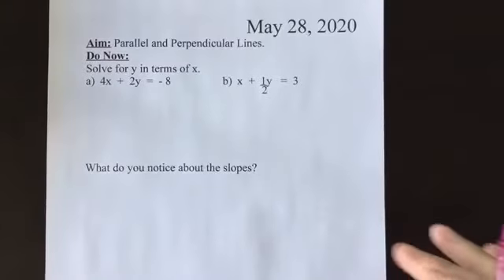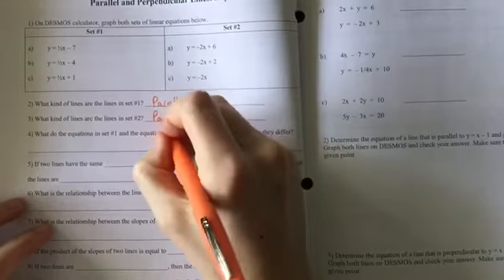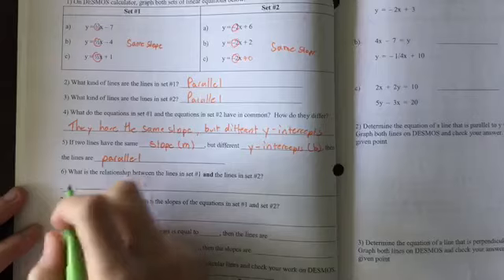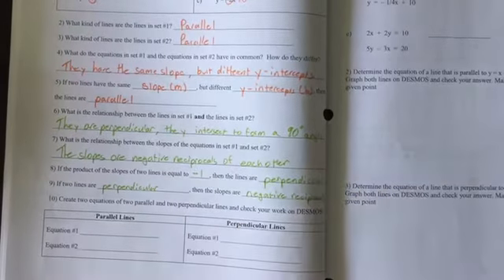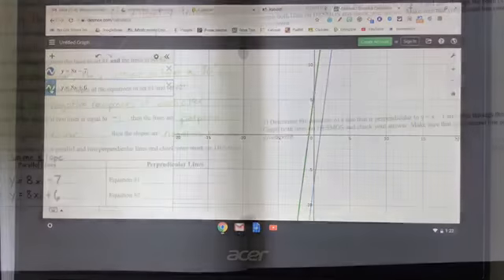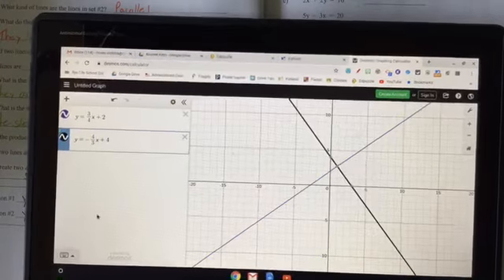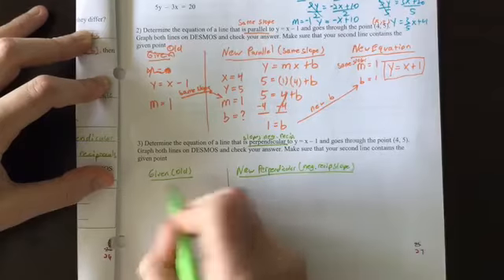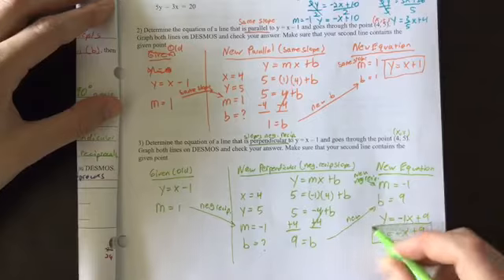08 - Parallel & Perpendicular Day 1 (5.28.20)